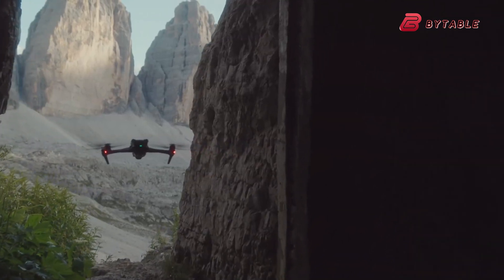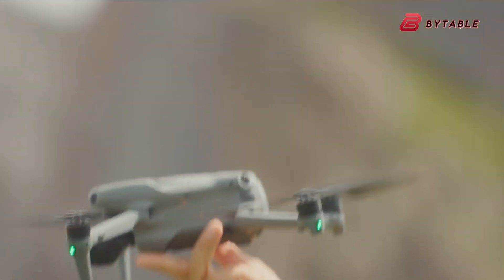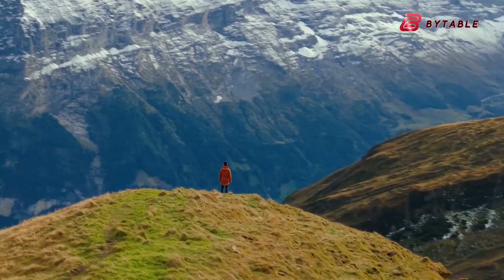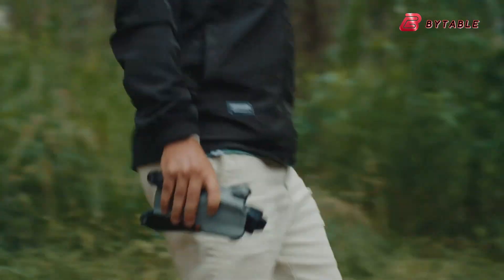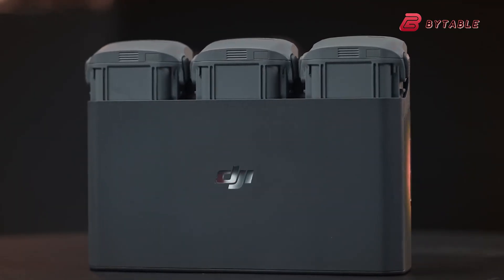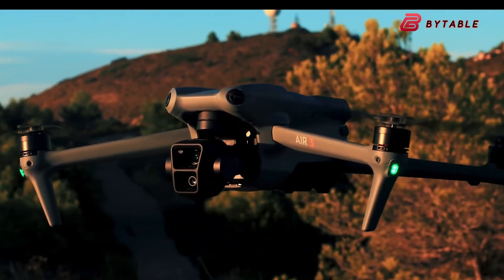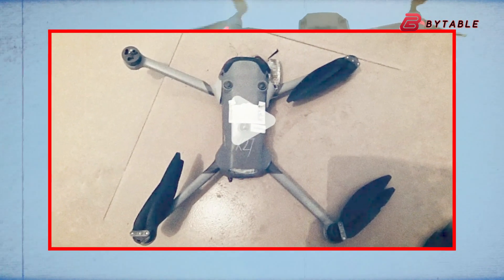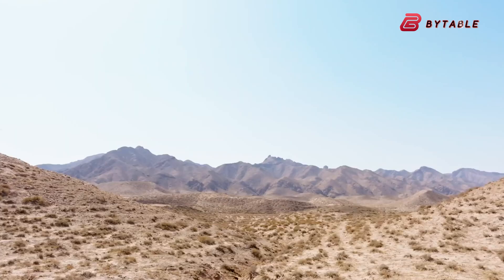DJI AIR 4 FCC Filing Leaks! Exciting Upgrades Over DJI Air 3 !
The DJI Air 4 is an upcoming drone that’s generating major buzz among aerial photography enthusiasts. Packed with next-gen features and sleek design upgrades, the DJI Air 4 promises to redefine what mid-range drones can do. Whether you're a hobbyist or a pro, the DJI Air 4 is expected to deliver stunning visuals, smarter flight modes, and extended range.

DJI Neo

DJI Flip